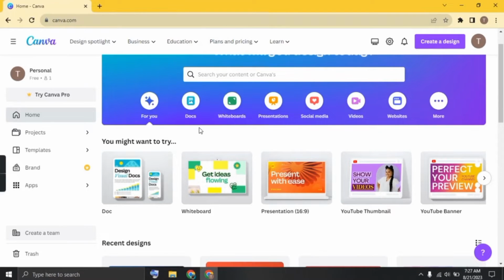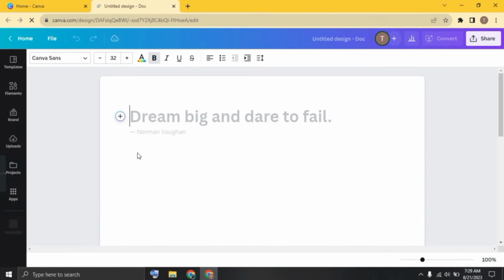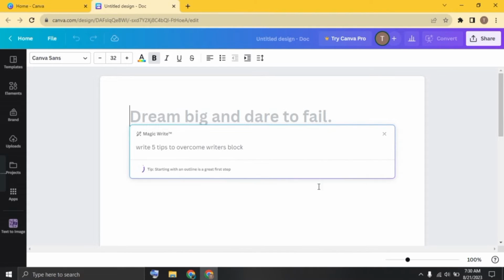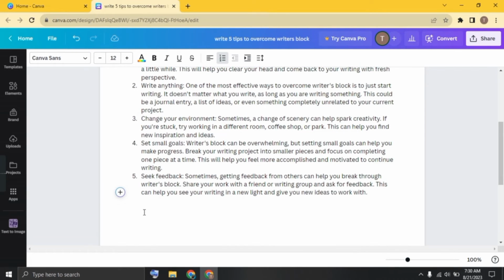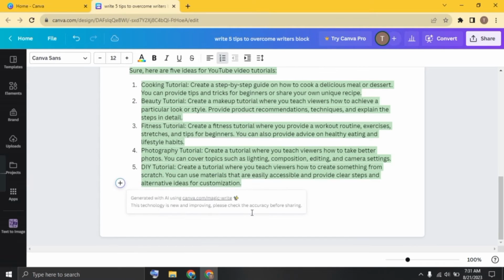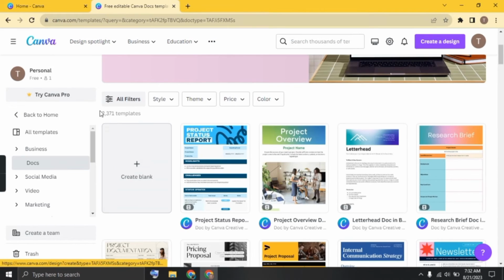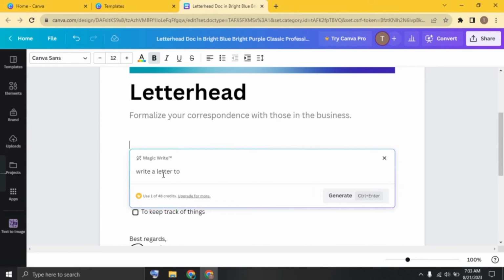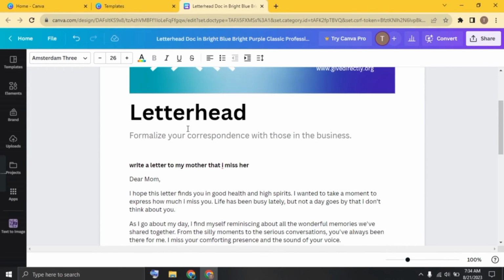Canva Magic Write Ai Tutorial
In this video, we're going to be exploring the magic of Canva's Write Ai feature. By following this tutorial, you'll be able to quickly and easily create beautiful writing and design templates using Canva's Write Ai tool!